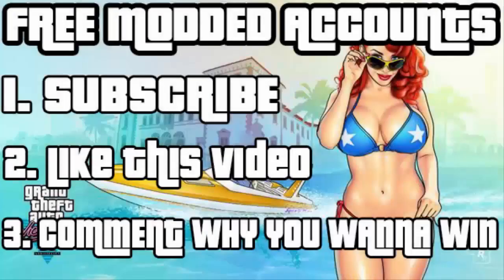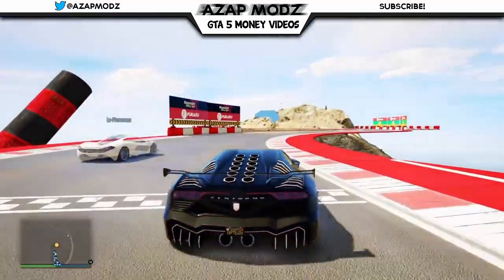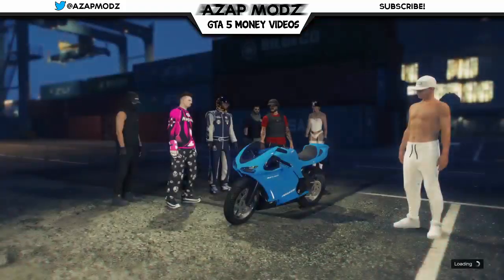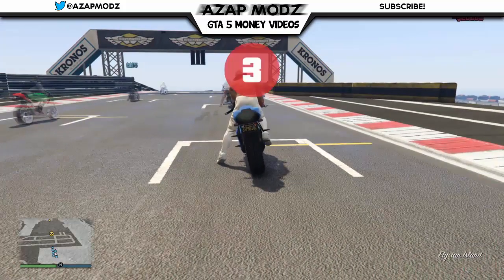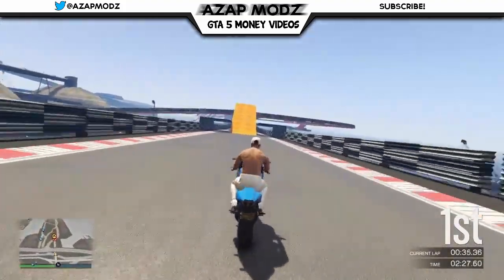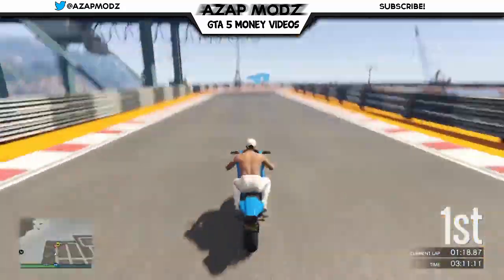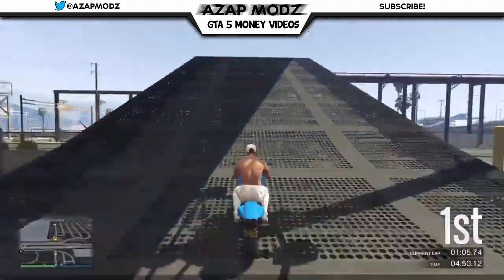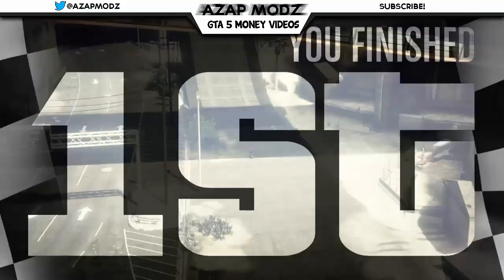$100,000,000 GTA 5 MONEY TRICK! UNLIMITED MONEY GLITCH (GTA 5 MONEY GLITCH)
GTA 5 MONEY FAST - UNLIMITED MONEY GLITCH! GTA 5 MONEY FAST ONLINE! (GTA Online Money Guide) GTA V GET MONEY FAST In GTA 5 Online After Patch 1.37! (PS4, Xbox One, PC, Xbox 360 & PS3) - GTA 5 How To Make Money Fast & Easy! (GTA 5 Solo Money 1.37) - GTA MONEY After IMPORT / EXPORT DLC Update - Patch 1.37/1.28 [2017]
I'm Gonna Be Showing You A GTA 5 Online Solo Unlimited Money Glitch / Method / Trick After Patch 1.27 / 1.28 / 1.29 On PS3 | Xbox 360 & 1.34 / 1.36 / 1.37 For Next Gen PS4 | Xbox One | PC. This Is A Brand "NEW" LEGIT Grand Theft Auto V Online UNLIMITED Money Glitch / Method. With This GTA 5 Money Making Glitch You Can Make Money Fast / Get Money Fast On GTA 5 Online!

►I'm giving away FREE GTA 5 Online Modded Accounts to my subscribers. For Playstation 4, Playstation 3, XBOX One, XBOX 360 & PC / ALL CONSOLES

➤Add me on Snapchat : Ayzapmodz

➤Follow me on Vine : AzaP MoDz

Thank you for watching this GTA 5 Online UNLIMITED MONEY GLITCH 1.37 if you enjoyed, drop a like down below and help me reach my goal of 150.000 Subscribers in 2017!